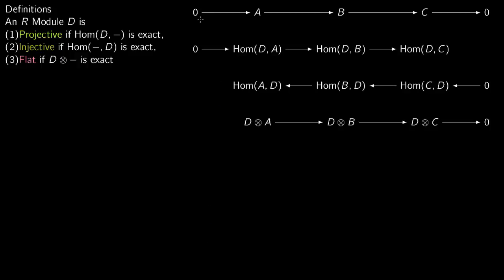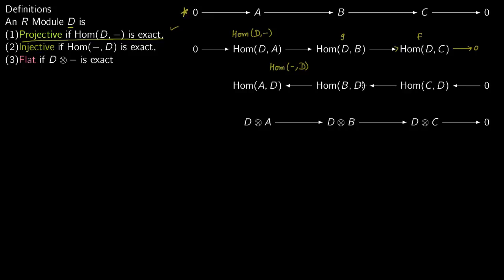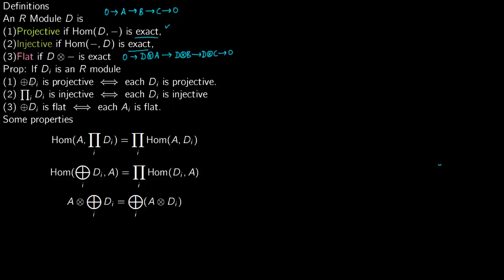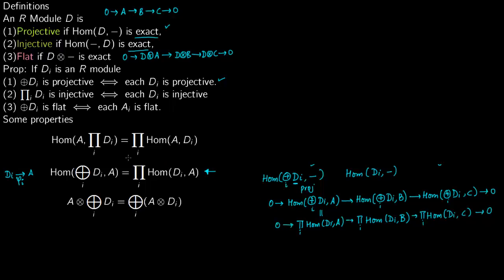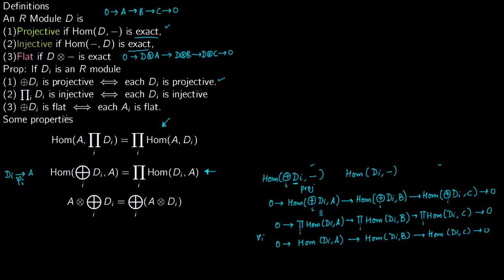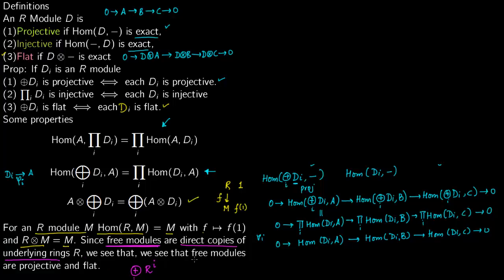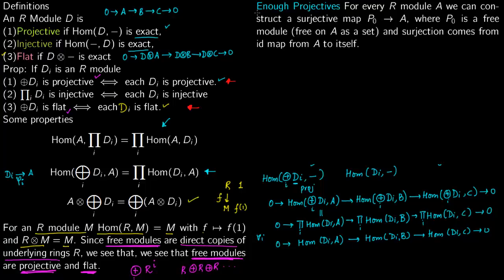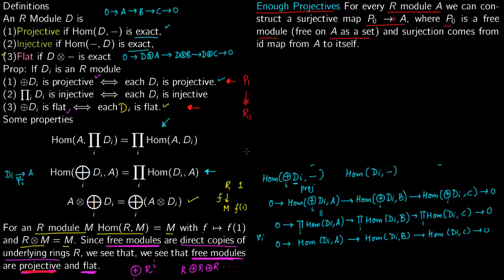8 Proj, Inj and Flat Modules